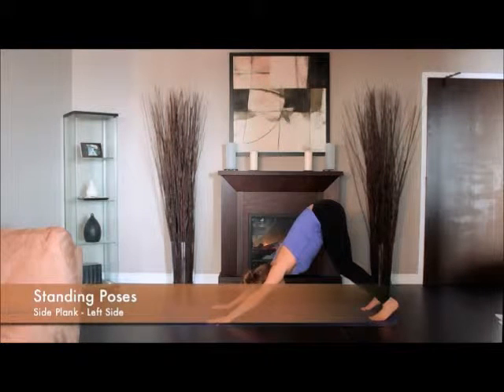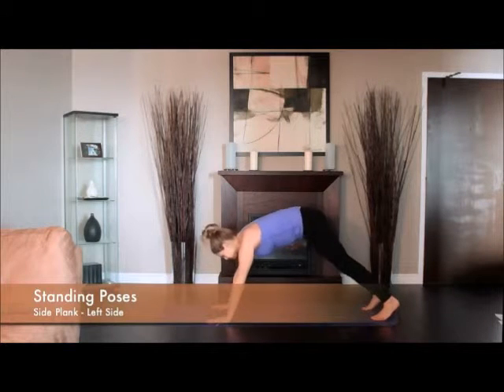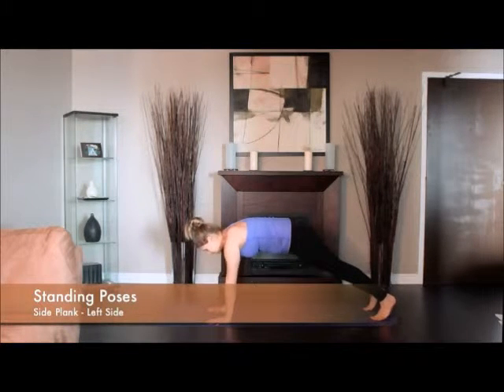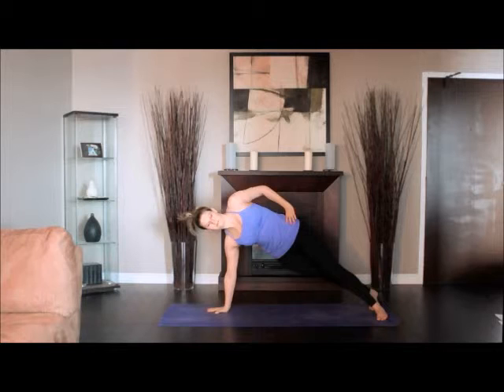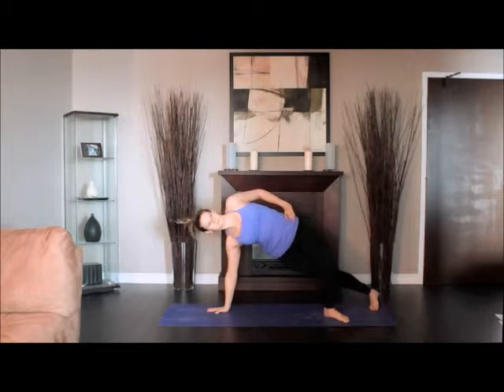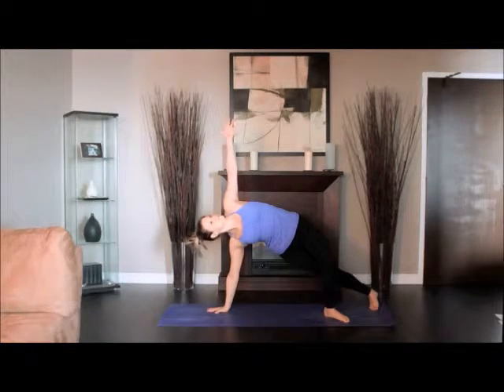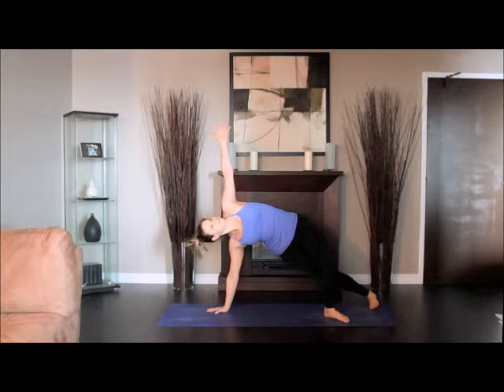Side Plank Left Side